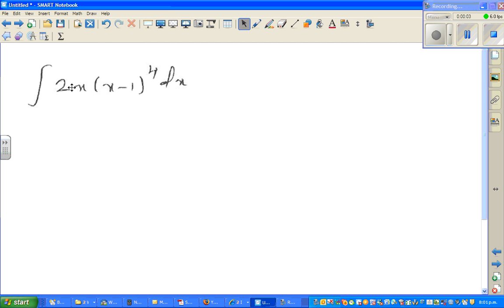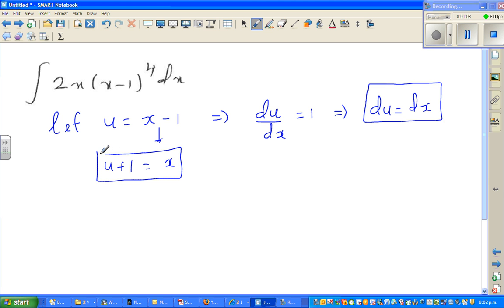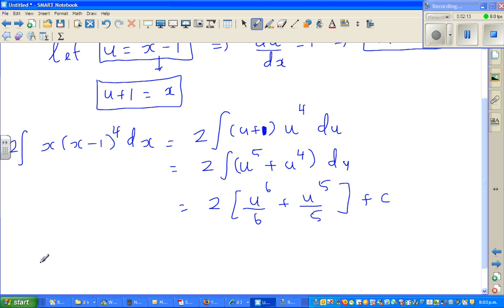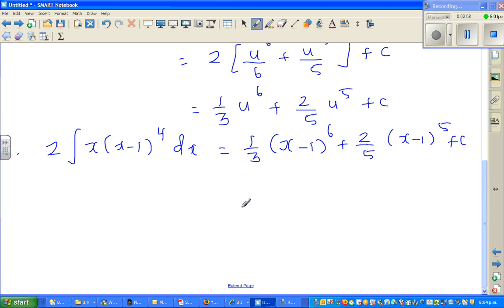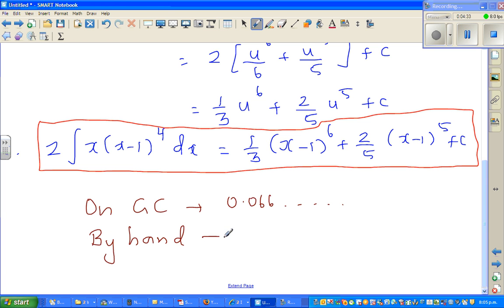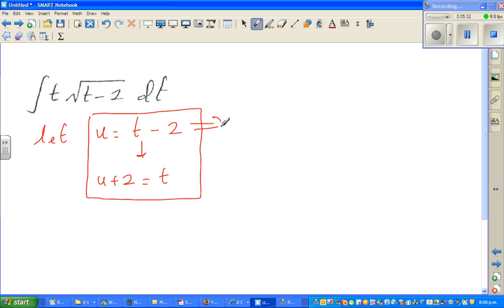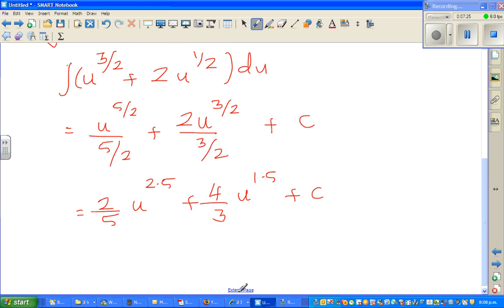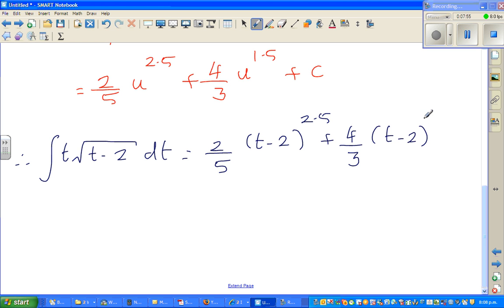Indefinite integration of 2xx 1^4 and tt 2^0 5